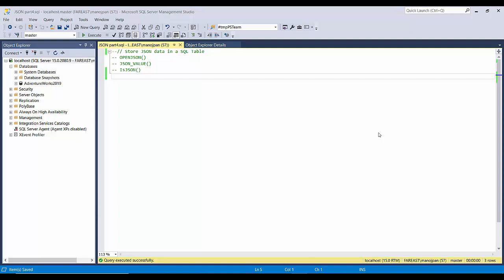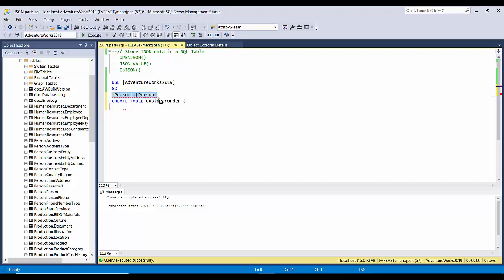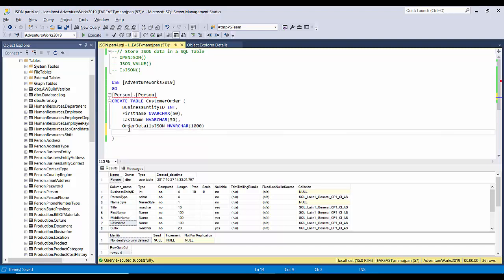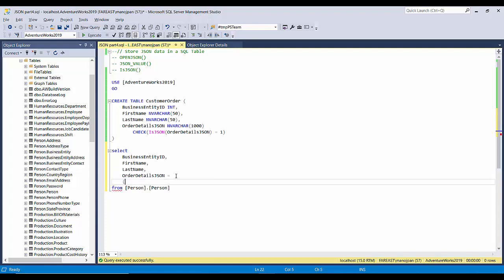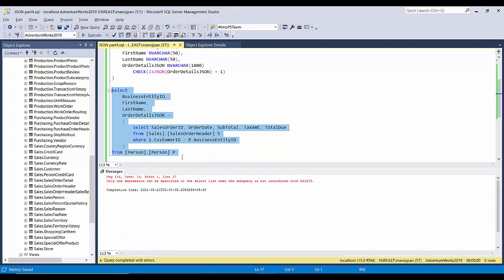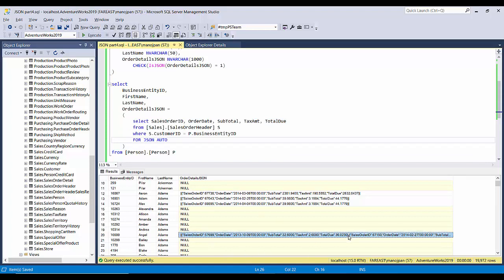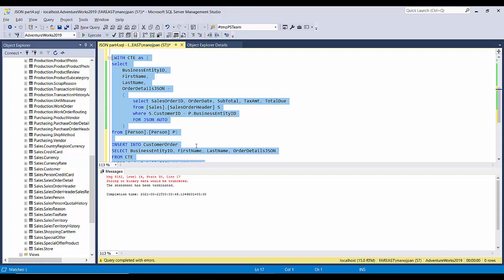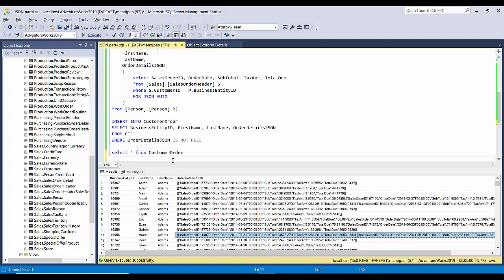Store JSON data in SQL Table using IsJSON() CHECK constraint